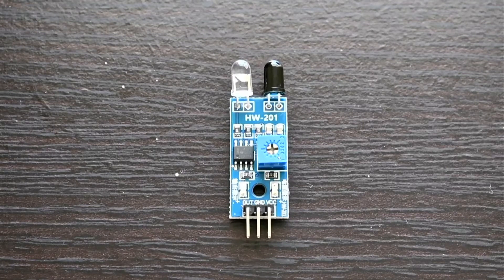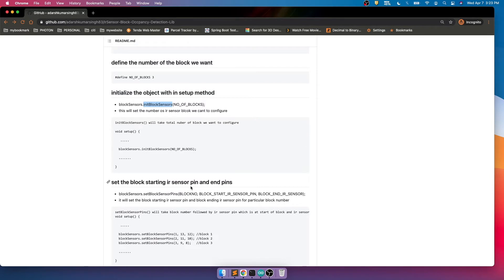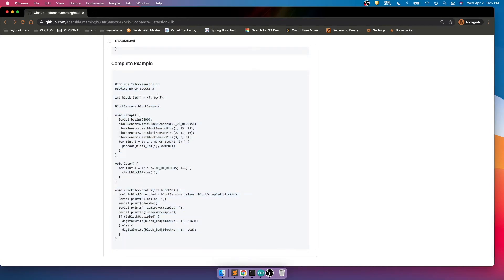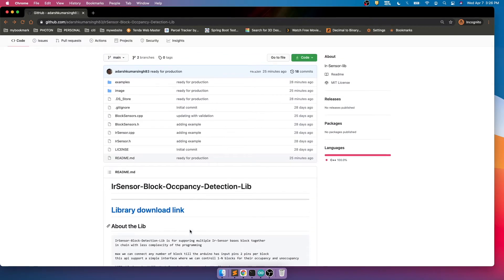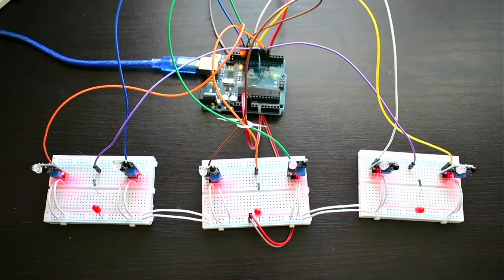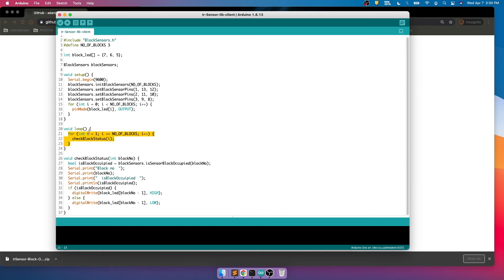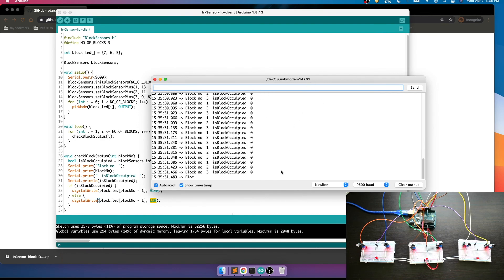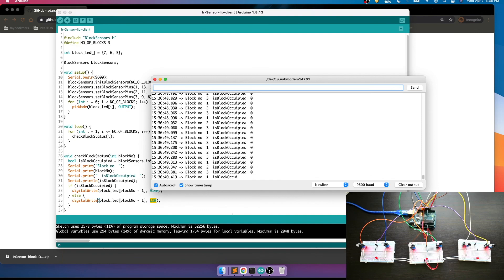Model Trains Ir Sensor Block Occupancy Detection Arduino Library for Model Train Layout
Model Trains Dcc Ir sensor block occupancy detection library with zero coding and minimal configuration